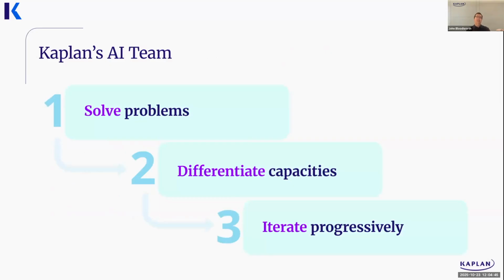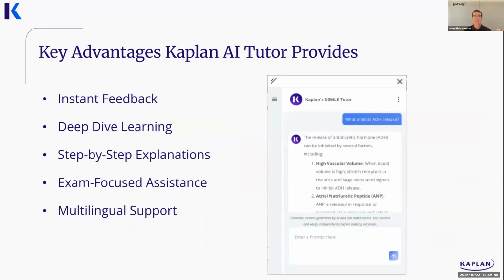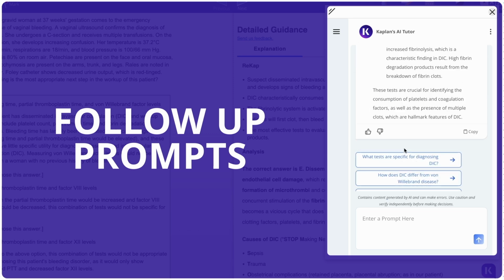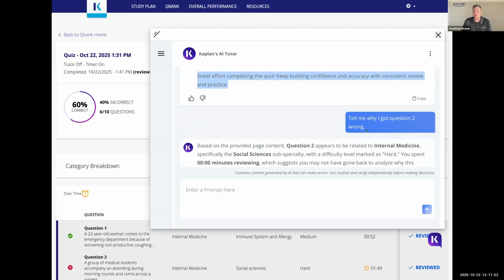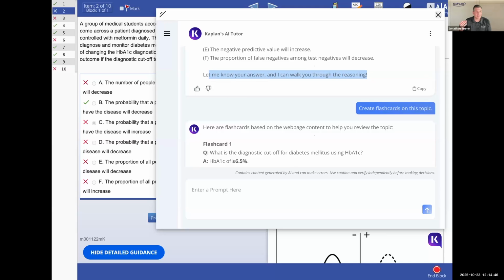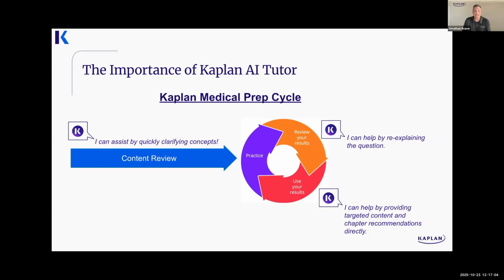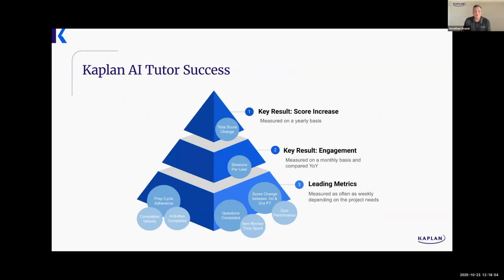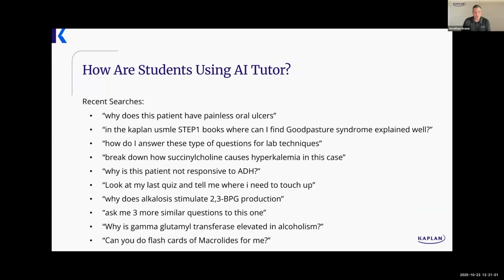Kaplan’s AI Tutor: Advancing Medical Education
Learn how Kaplan’s new AI Tutor for medical education is redefining learning, exam prep, and career readiness. Join Dr. Jonathan Bruner and Dr. John Bloodworth as they share the inspiration for this innovative tool and provide a live demonstration of the Kaplan AI Tutor in action. You’ll see how usage data and early adopter feedback are shaping the future of medical training and be among the first to preview our planned AI Tutor roadmap. Don't miss this presentation if you want to integrate smart, responsive technology into your curriculum and elevate the student experience.

Kaplan Presenters:

Jonathan Bruner, DO, Executive Director of Institutional Medical Programs
John Bloodworth, MD, Executive Director of Medical Products